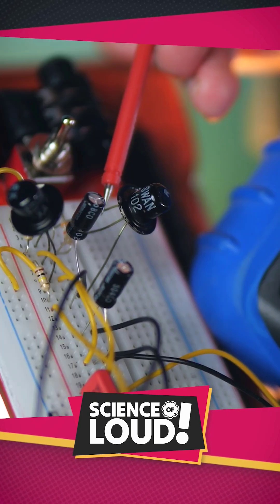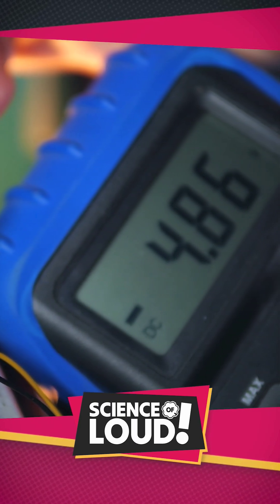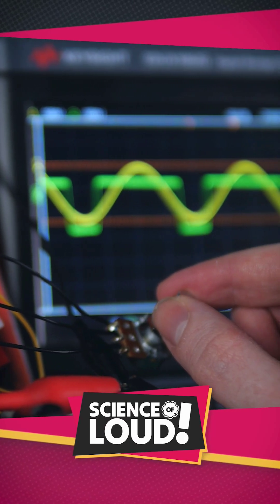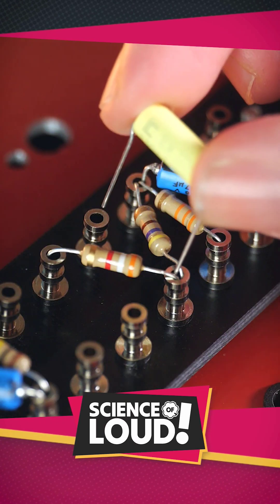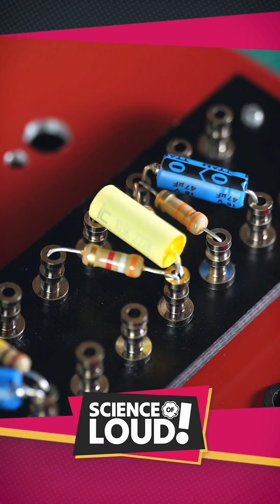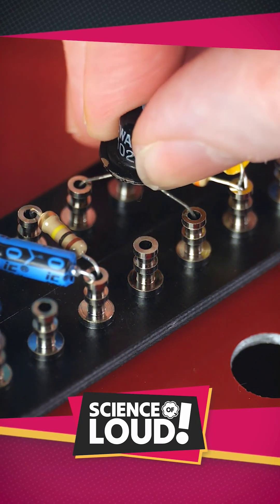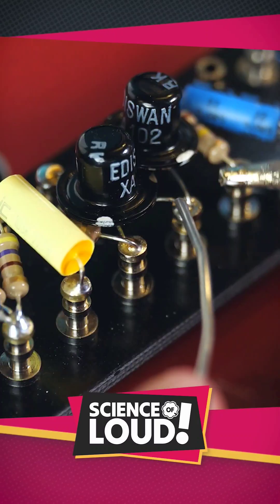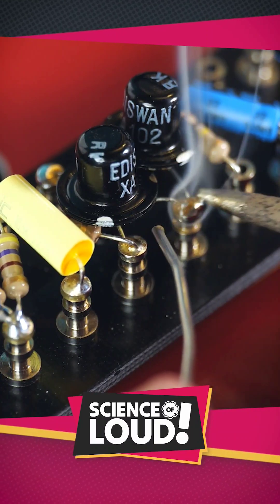Making Effects Pedals is a LOT of Work...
Building a Fuzz Pedal from scratch seems like a lot of effort, and who would even want to watch it?